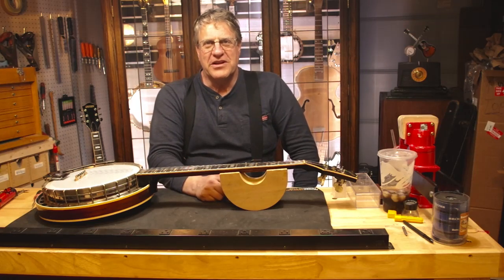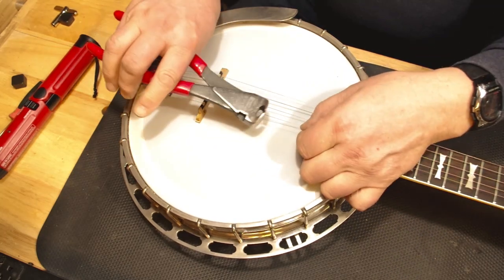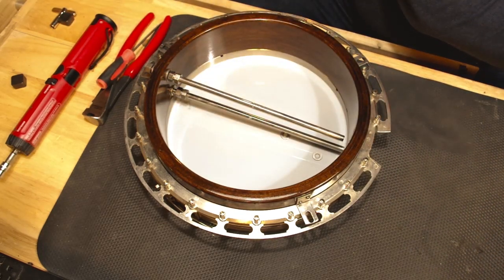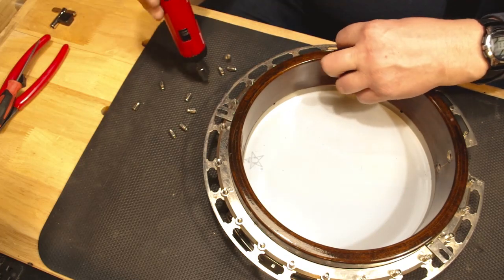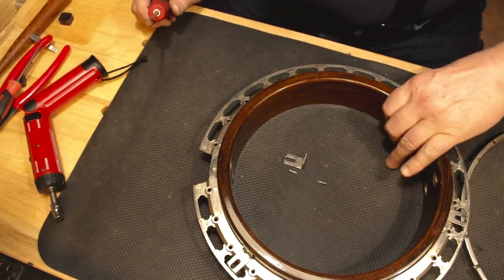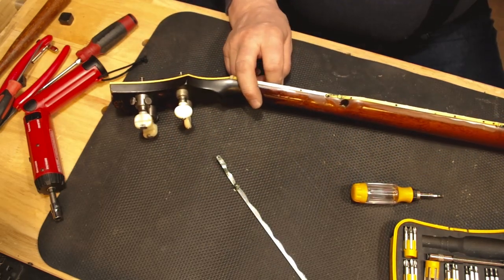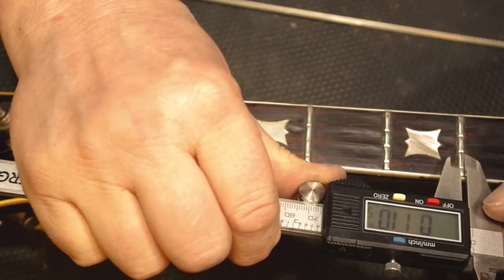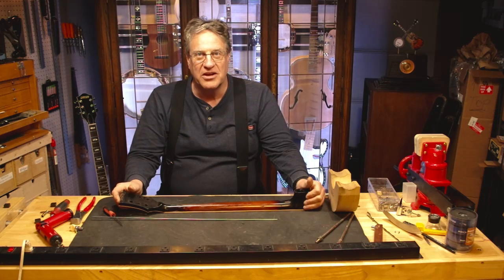Video 2 Gibson banjo restoration: Disassembly and discovery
In Video 2 of the Gibson Mastertone restoration, we'll get down the the real nitty gritty in the disassembly. Check out what 60 years of making music can do to a banjo, and we'll discover what secrets lie beneath decades of layers.